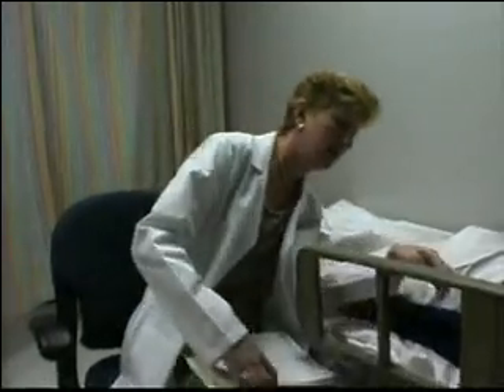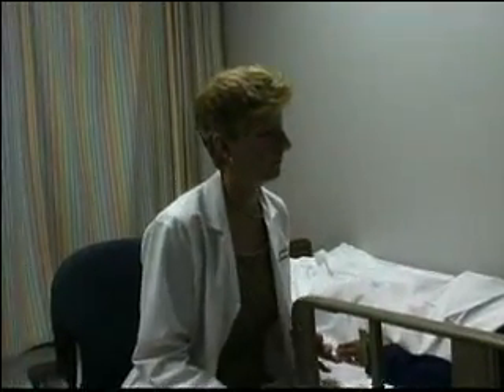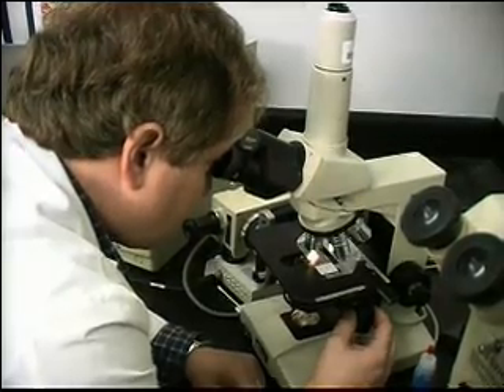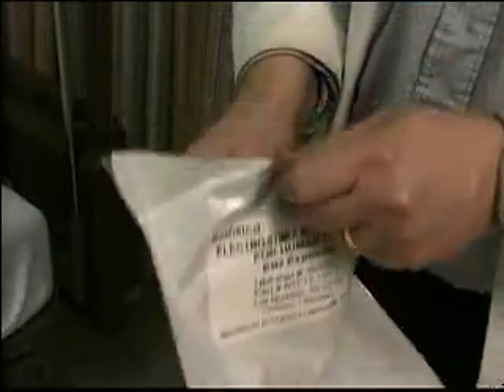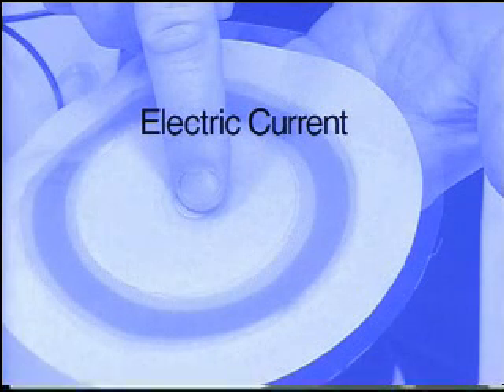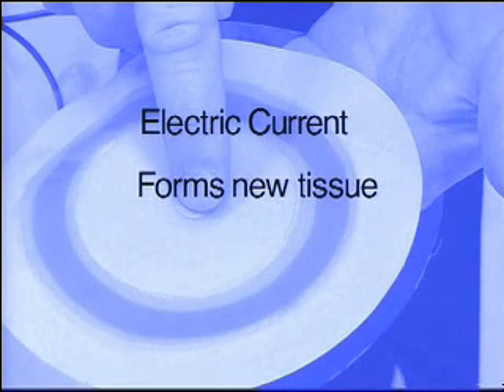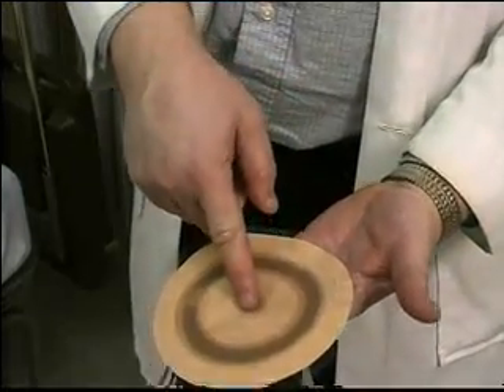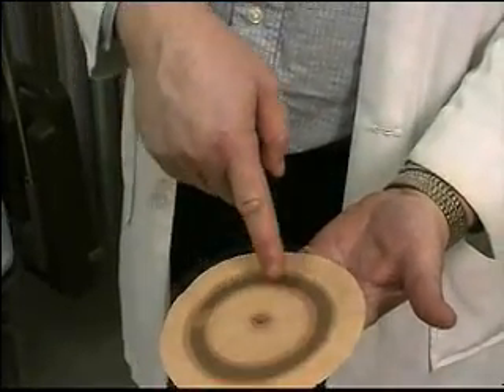Electric Bandage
Pressure sores are a danger to many patients. Researchers at the University of Alabama at Birmingham are hoping technology will lower costs and raise quality of life for these patients.